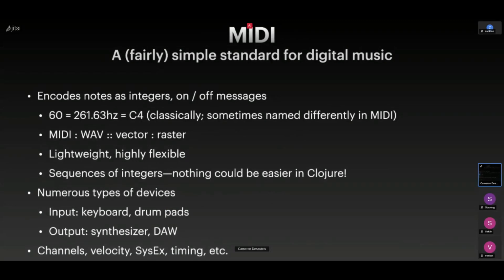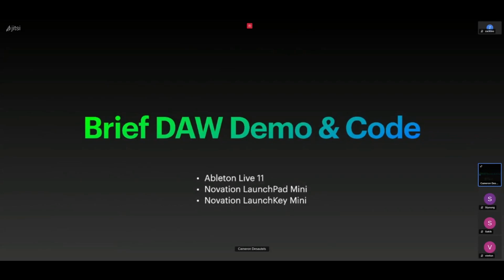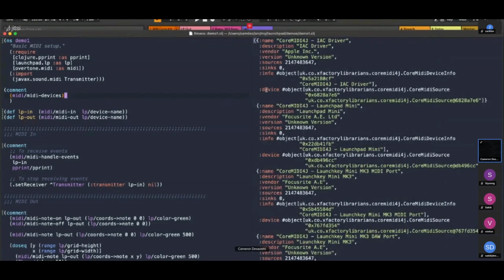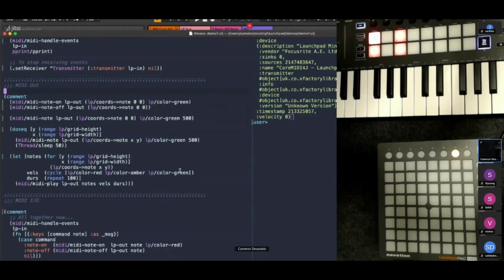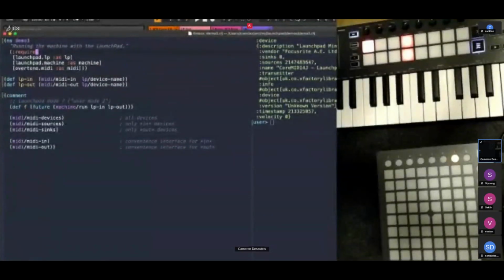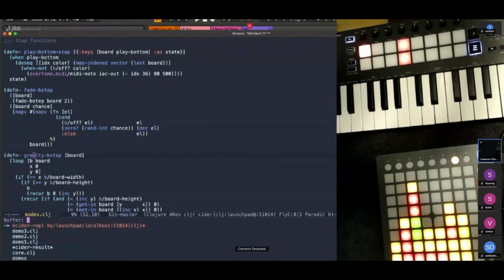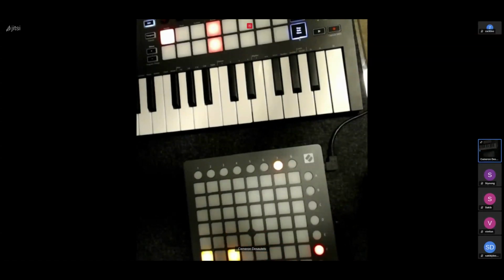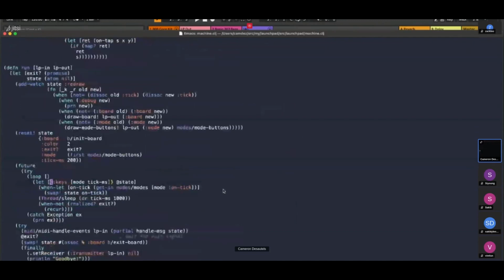Maps, MIDI, Melodies - Cameron Desautels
Cameron's talk on MIDI hardware, creating software instruments and generating music which he then plays through a DAW (Ableton, to be specific)